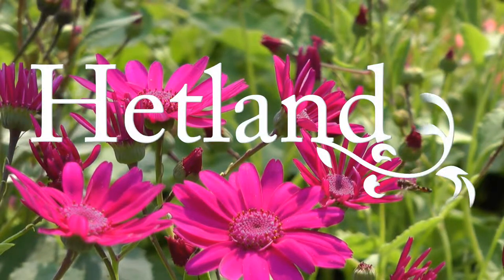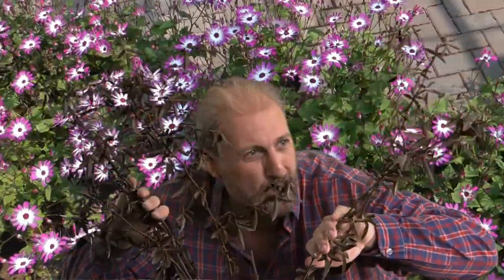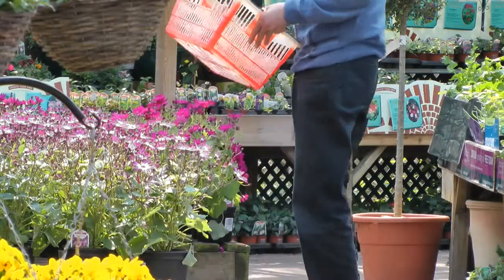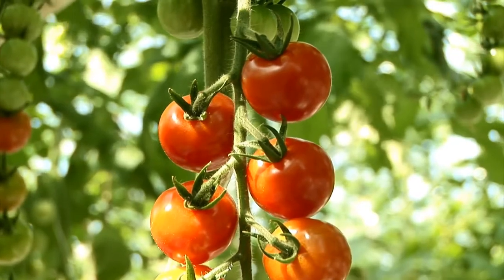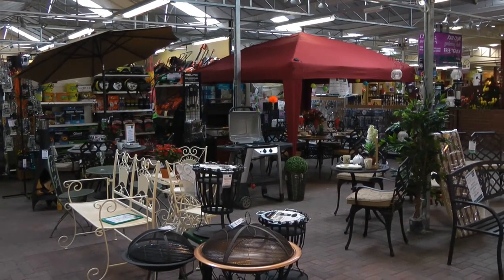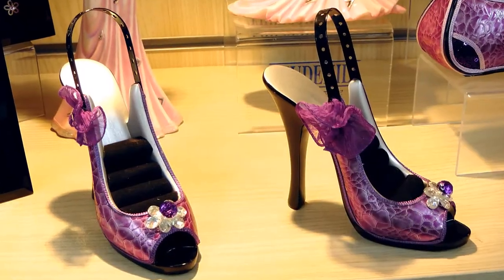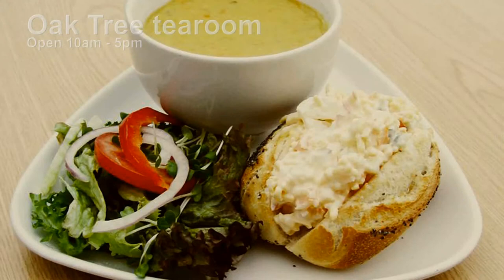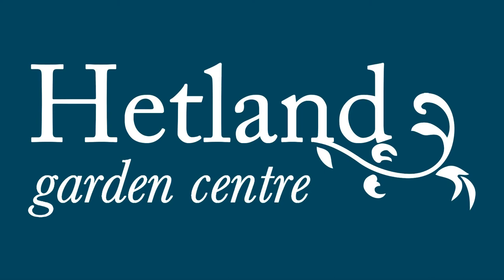Hetland Garden Centre - June 2011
Hetland Garden Centre near Dumfries is Dumfries and Galloway's première garden centre and is always worth a visit. The garden centre is open 9am till 6pm everyday, the Oak Tree tearoom is open 10am till 5pm. Come along and see the range of plants for your flower beds and patio containers. In the gift shop we've got something for everyone and any occasion and the Oak Tree Tearoom is a destination in itself! Sign-up to the Hetland Gardening Club, it's free to join and you can save straight away.